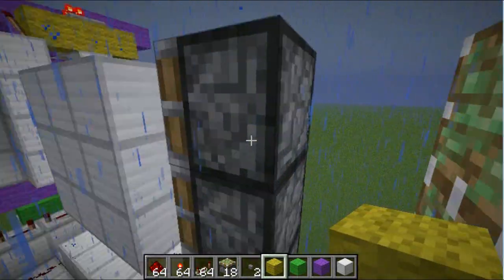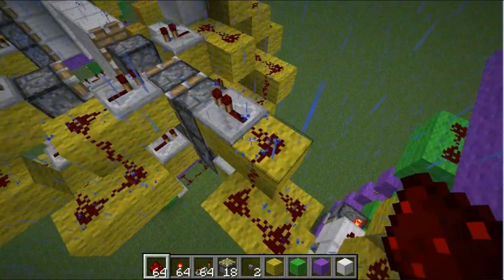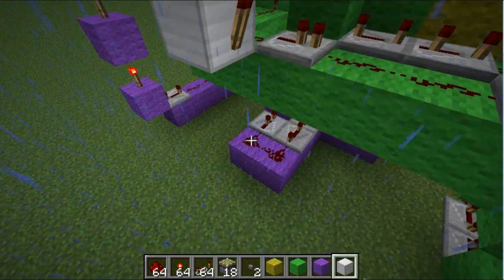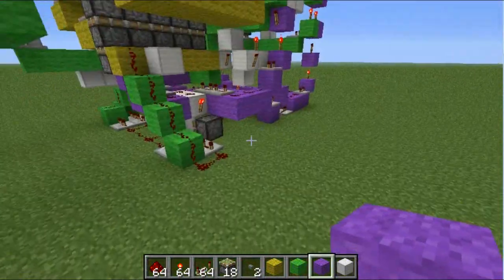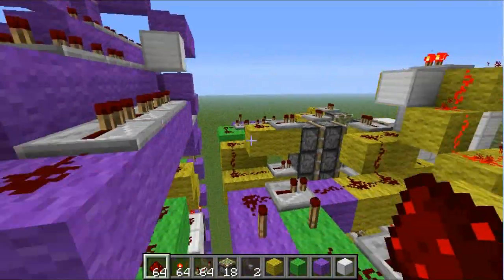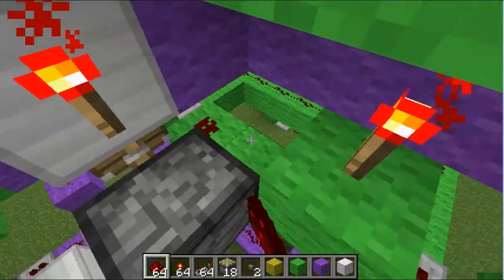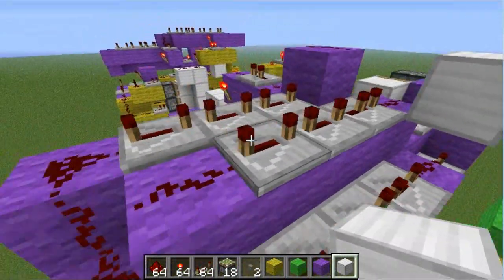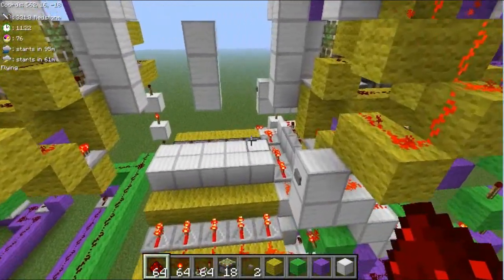(OUTDATED) Minecraft: How To make A 100% Seamless 5x5, Piston Door (Tutorial Part-3)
(NOTICE) This door is outdated and does not work in '1.5' or above.
It will work on MINECRAFT Xbox 360 EDITION.

The two top block's I forget to place at the top, right at the end in part 2, I also forget in this but don't mention it in the video. So don't forget to place them two top block's...

I would like to say that I am very sorry about the delay on releasing the next part. My computer broke and I am yet to get another one. I thank everyone for waiting and being patient. I would appreciate a little more patience in the wait for the last release, as I still do not have a pc and am finding it hard to find computer access.
With all that said, part 4 will hopefully be out some time in the next two weeks.
Lets all cross our fingers!

As for the people having problems trying to use the build the door in servers, I can't actually confirm anything as I have not yet built it in a server. The server I play on doesn't have that many slime's in it so I can't get sticky's! But I have started building it in another server. I have only built the bottom so far and it works fine apart from stuffing up every now and then from normal server lag. I will build the rest some time after the end of the tutorial and release an update video.
There might be other thing's causing the problem's like, I did mention in the 1st part of the tutorial that the door will only work facing east or west. So if you have built it facing north or south there's your problem right there.
One person said they built it three time's so he certainly has the build right, but apart from him maybe you got a repeater miss timed somewhere.
As for torches burning out and staying out that has nothing to do with how the door is built. Either you miss placed a blocker or it's minecraft glitching up. I can't do anything about that. I had a problem once where all my red stone torches would burn out after it lit up a few times no matter where you placed it. I had to delete minecraft and reinstall it to fix the problem.

(Be aware, this download will only work in earlyer versions of Minecraft)